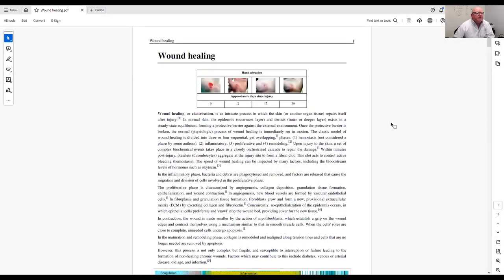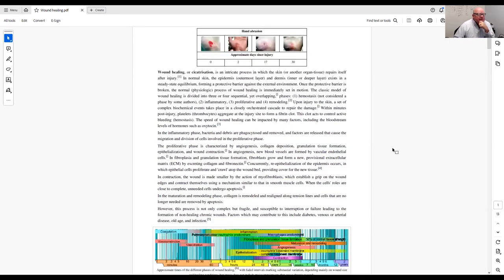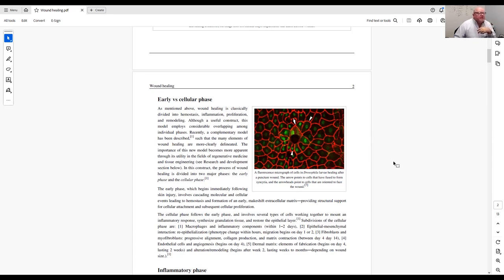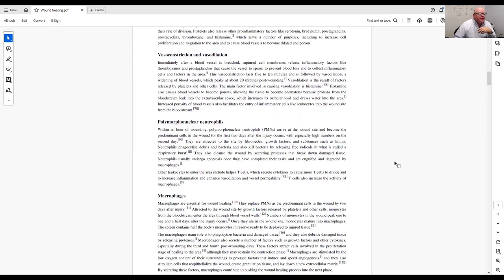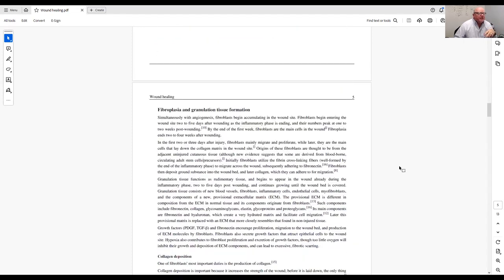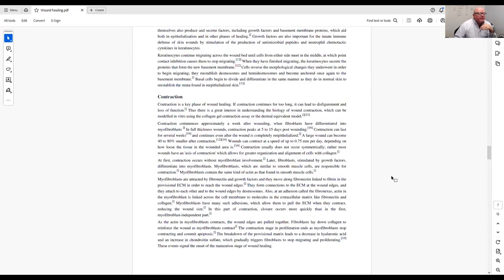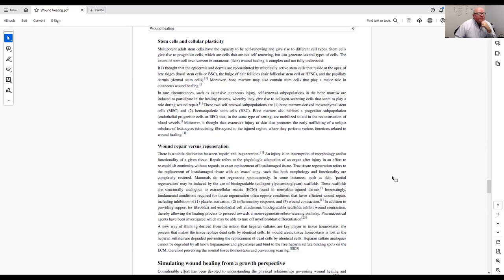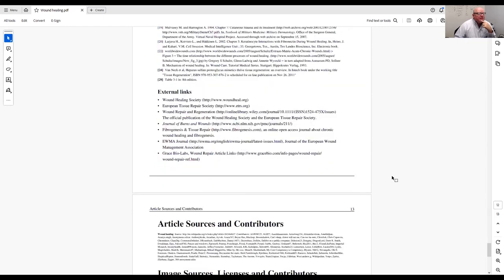Chiropractic Personal Injury The Science 3 Phases Healing